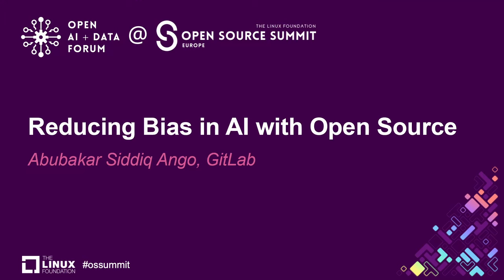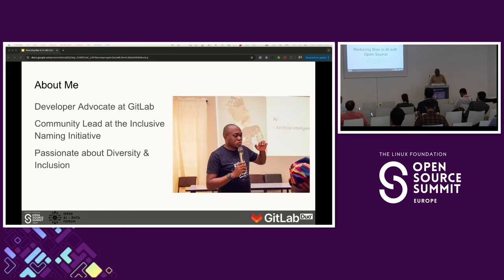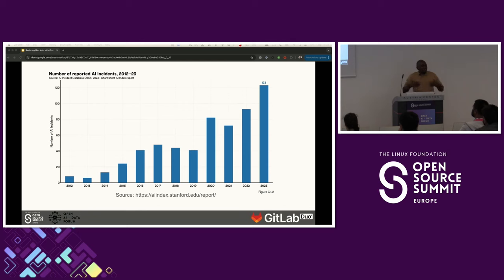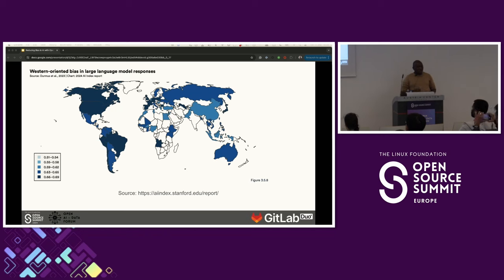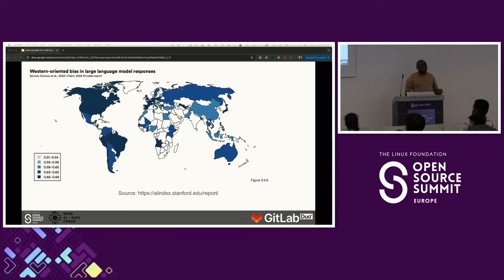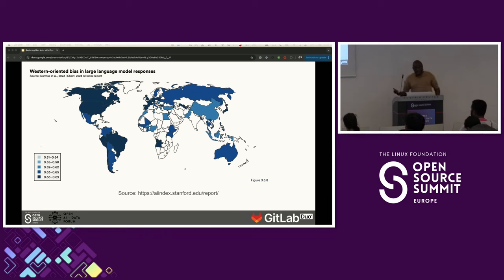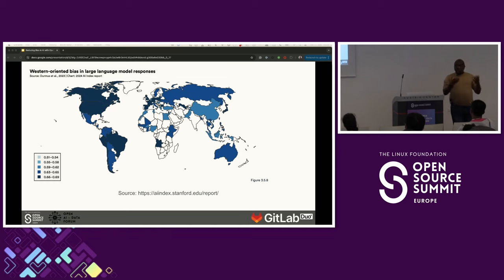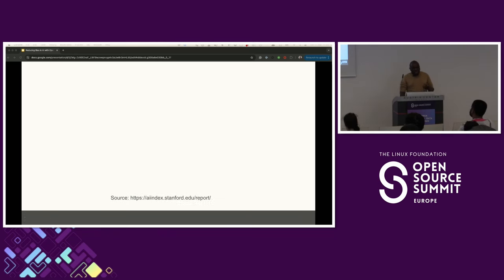Reducing Bias in AI with Open Source - Abubakar Siddiq Ango, GitLab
Bias in AI has become a hot topic and increasingly, we are seeing how dangerous it is. Dangerous because AI is gain more influence in decisions that impact lives, decisions about who gets employment, healthcare or economic development and who gets profiled for crime, extra search at the airport, and so on. Even tools designed to identify AI-generated content have shown bias against non-native speakers based on their choice of verbiage. To reduce bias, experts often refer to having diverse training data and cognitive diversity, but where else is this achievable than in Open-source communities? This session is designed to open up discussions around reducing bias in AI with Open source. Abubakar will start by sharing examples of biases, sharing strategies to leverage open-source communities, and opening the floor for attendees to share their opinions and views, with the goal of creating a resource that will be valuable to the community.